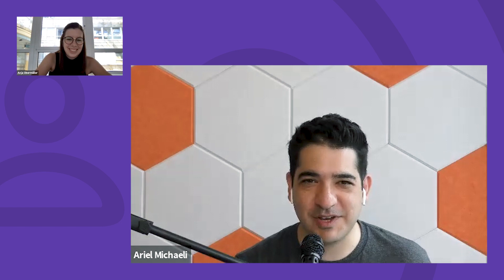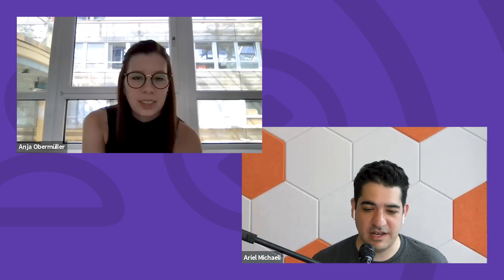AF Chats - How to Reduce Your Churn by Optimizing User Retention with Anja Obermüller from Adidas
You work hard to get new downloads but what happens after? Do those downloads turn into active users? Do they leave the app and don't come back? How do you prevent that from happening?

All good questions!

Those are questions Anja Obermüller, the head of product marketing at Adidas Runtastic works on answering every day.

She joined Ariel to share her experience and knowledge in this month's AF Chat.